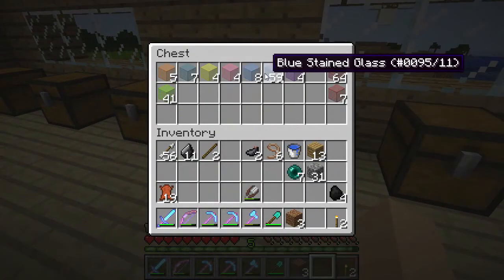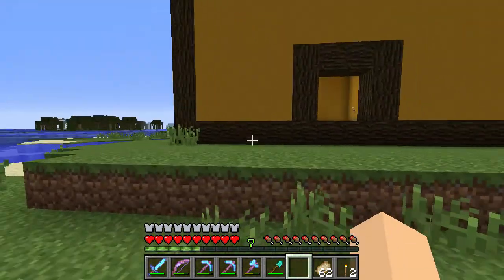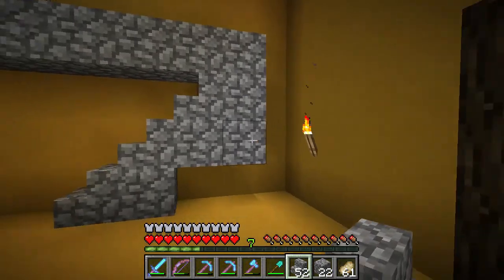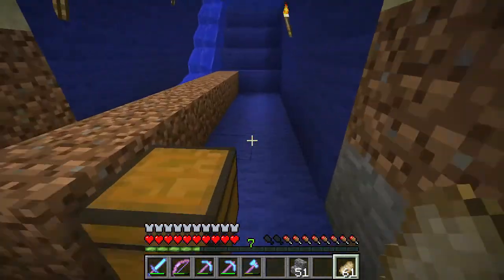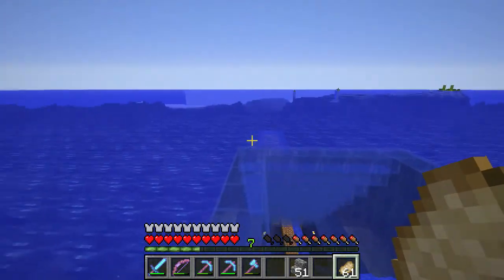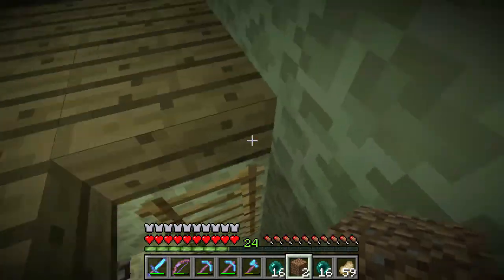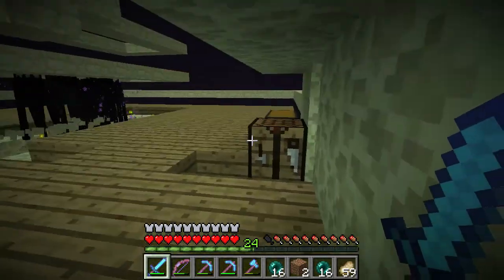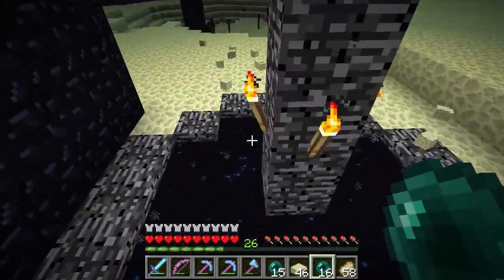★ Minecraft 1.7.4 #35 - Death by Pearls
Welp, the outside of the chest is finished. Now we just need to figure out how we want to set up the inside. Also, there is more progress on the underwater passage and I show you guys where the End Portal is at in relation to the ravine/passage. Should be a nice build when it's done!

Oh yeah, we also kill a bunch of enderman with their own pearls. ;)

Minecraft is a game by Mojang where you are put into a square pixelated world where you must mine to survive. You start out with nothing but you can build your world up to the greatest empire ever! Make sure you build a house by the first night though, because mobs such as Zombies and Creepers come out and try to destroy you. Talk about a warm welcome! haha
You can craft all kinds of things in this game from Minecarts, to Diamond Swords, to Portals to other dimensions!

Minecraft started out as a small game played by a few people but it is now one of the most popular games for PC and people all around the world enjoy it! Minecraft is constantly getting updates to the game to enhance the gameplay and add new features for us to play with.
I highly suggest downloading Minecraft, it's definitely a game you will want to try and who knows, it might turn into one of your favorite games ever!

In it's newest update, Minecraft 1.7, Mojang brings a ton of changes to the world! We have new biomes such as the Mesa Biome, Savanna Biome, and the Mega Taiga Biome, new nether portals, stained glass, and much more!

Outro Music
Extras: Let's Play Minecraft 1.7, Let's Play Minecraft 1.7.4, Minecraft 1.7 gameplay, Minecraft 1.7.4 Gameplay, Minecraft 1.7 commentary, Minecraft 1.7 features, Minecraft 1.7, Minecraft 1.7.4